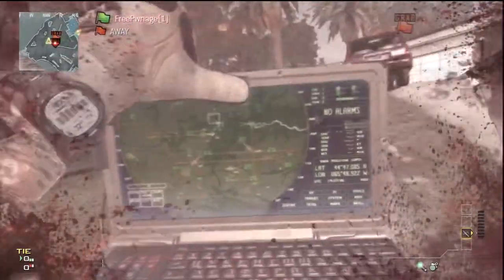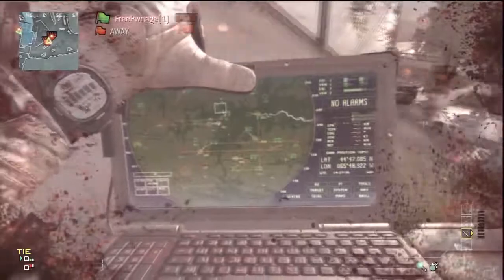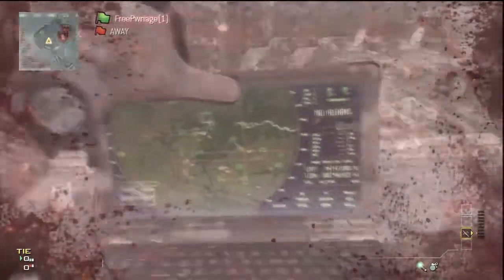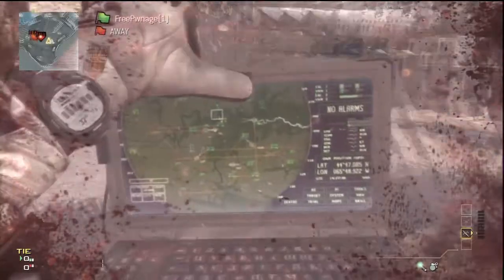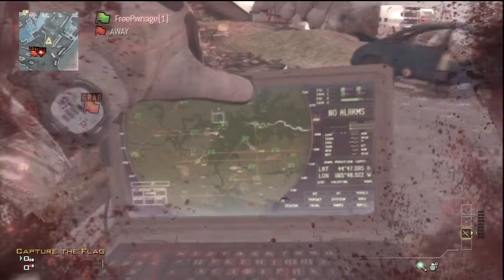MW3 Walking Laptop Glitch Tutorial PS3,XBOX,PC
whats up guys stig23100 here and today i am showing you a walking laptop glitch .